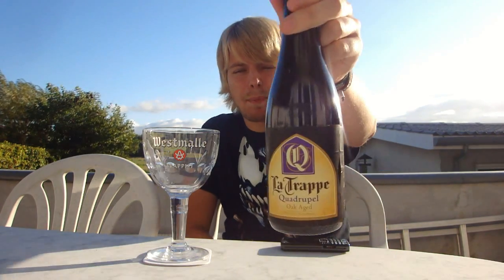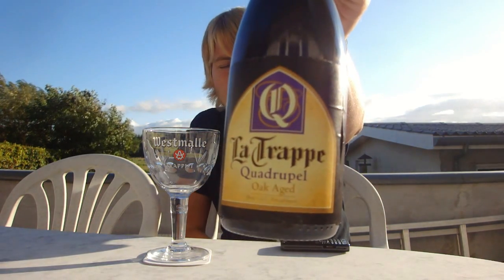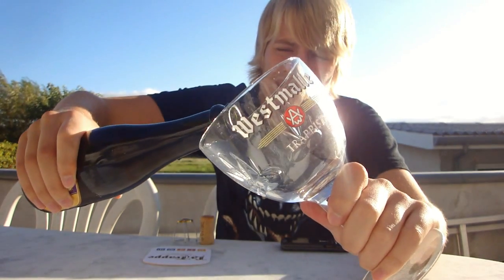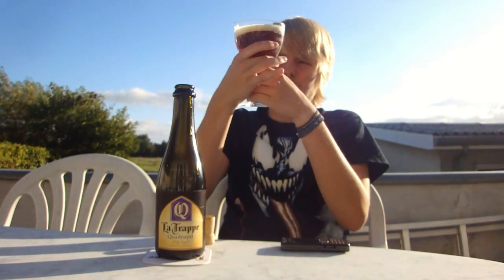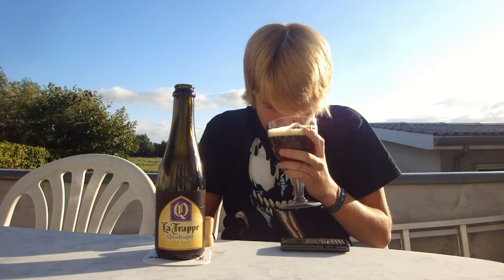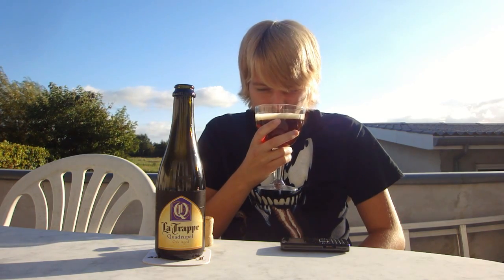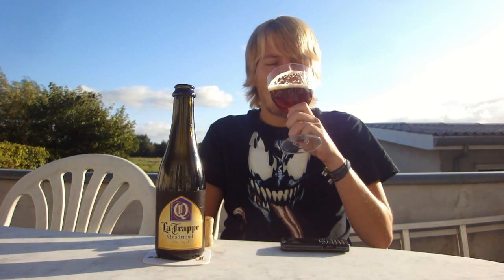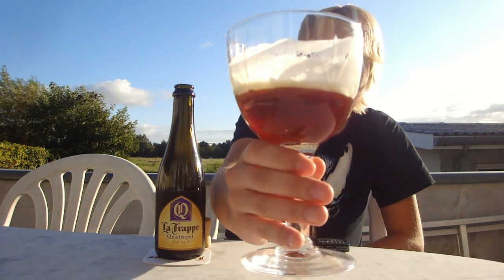TMOH - Beer Review 448#: La Trappe Quadrupel Oak Aged Batch #3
TMOHRULES

Information About This Beer:

Brewery: De Koningshoeven (La Trappe)
Beer: La Trappe Quadrupel Oak Aged Batch #3
Style: Abt/Quadrupel
Location: Brewed by De Koningshoeven (La Trappe) in Berkel-Enschot, Netherlands.
ABV: 10%
Rating: 85/100

Song: Mercenary - Through The Eyes of The Devil